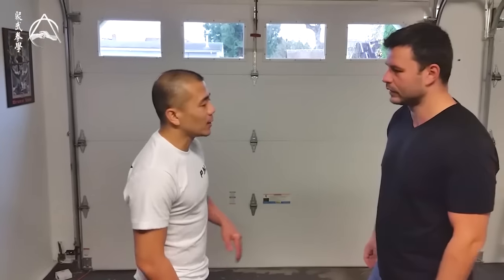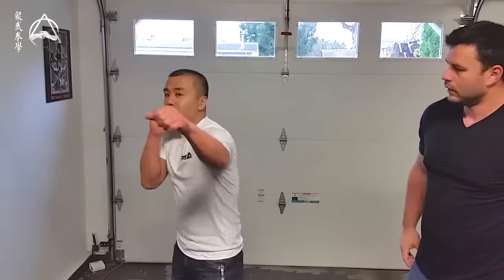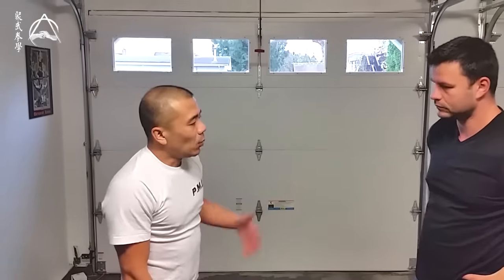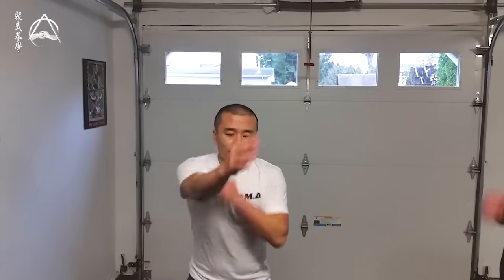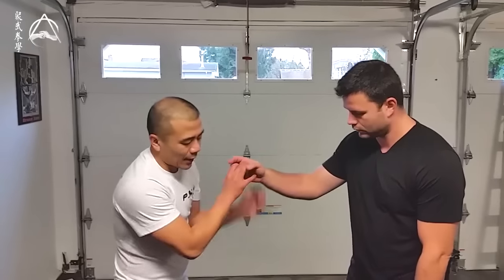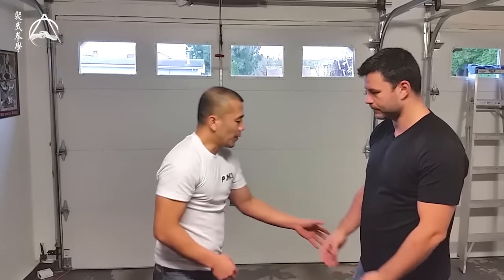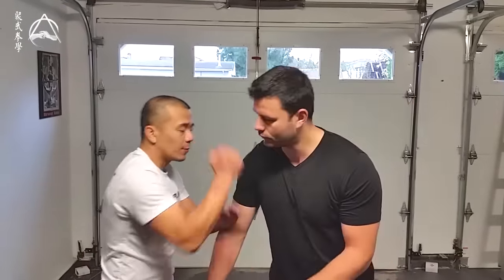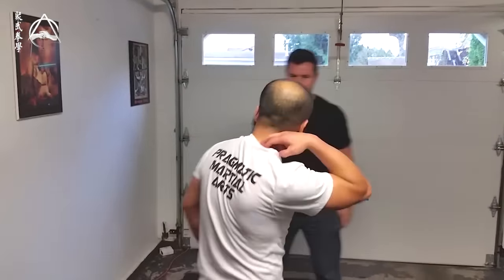Against the Clinch - Adam Chan - Wing Chun Vancouver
Train Hard, Stay Safe